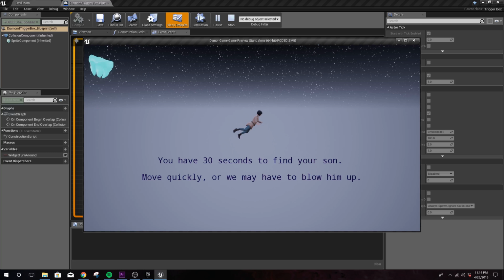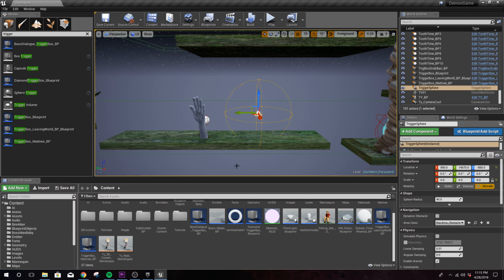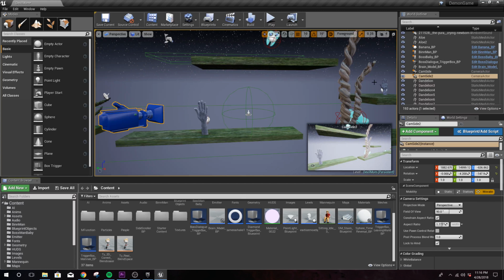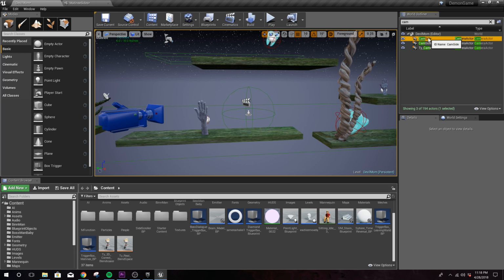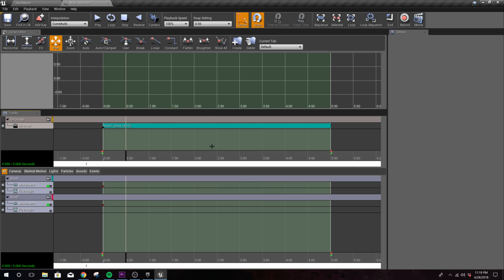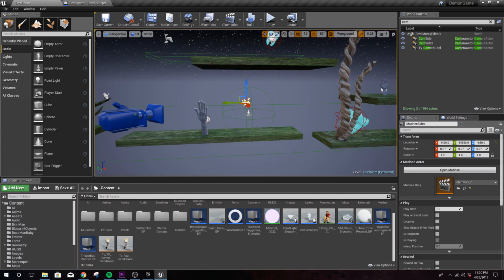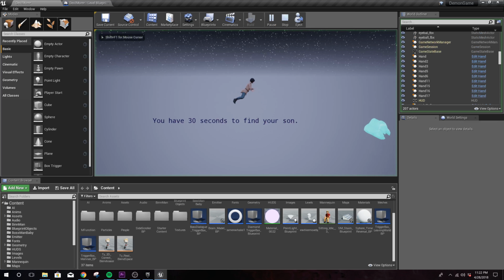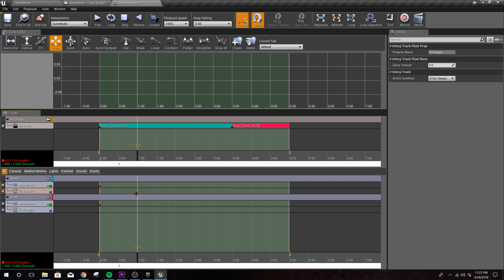Unreal Beginner Series - Basic Matinee